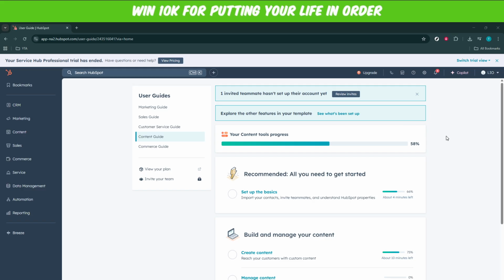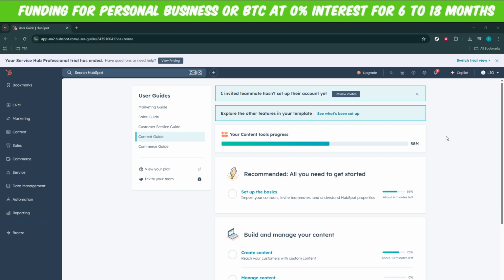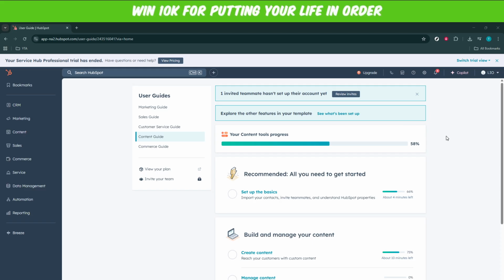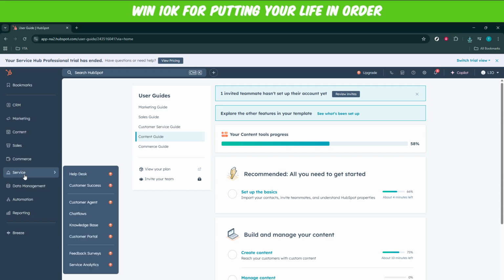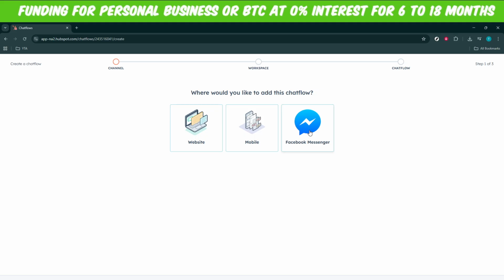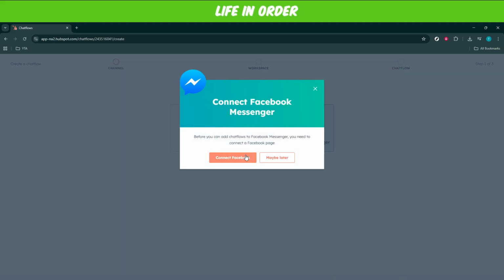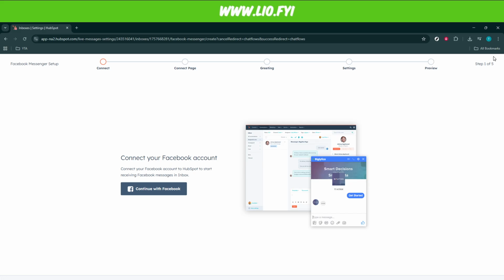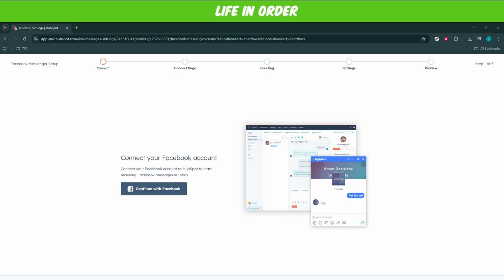Setup chatflow for messenger use hubspot 2025